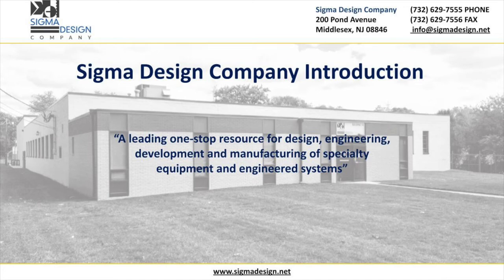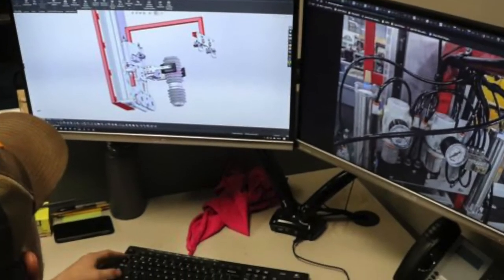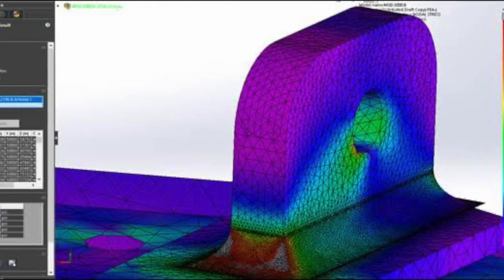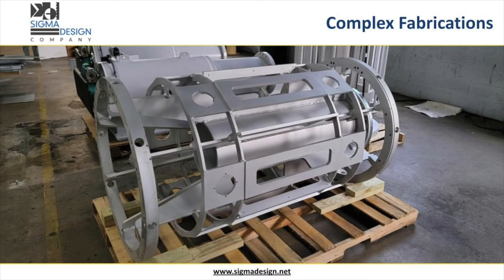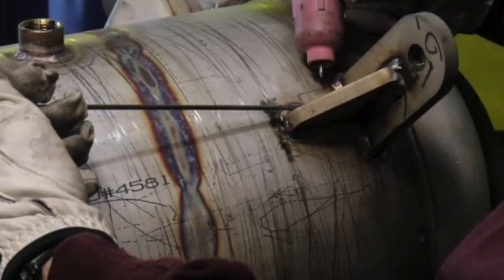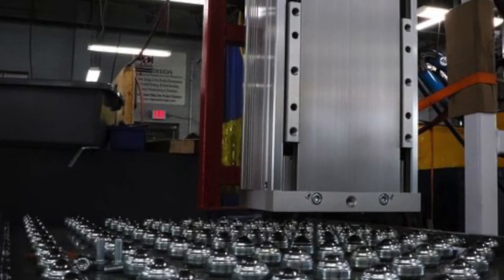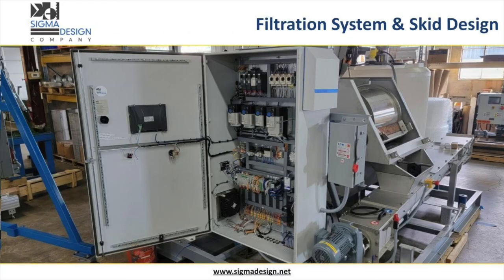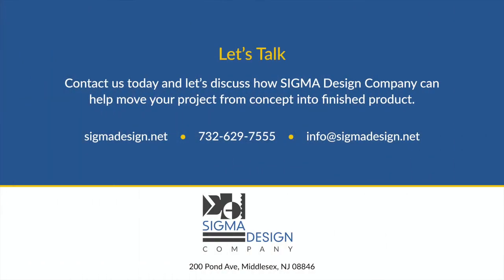Sigma Design Company Introduction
At Sigma Design Company, we turn smart ideas into product solutions. Our company specializes in providing professional engineer and design services for your business.